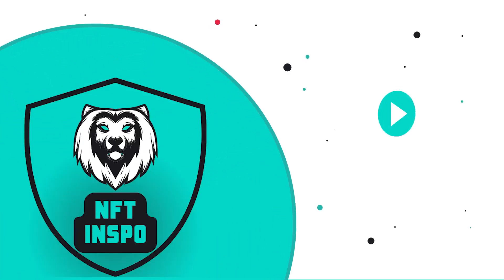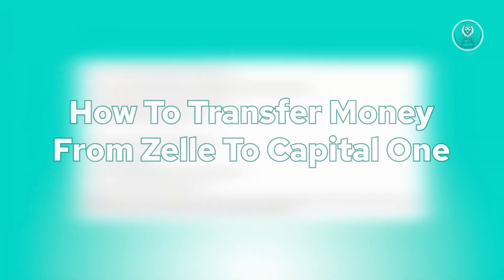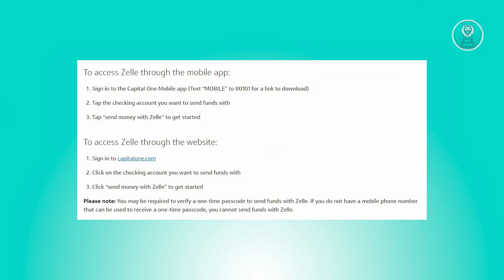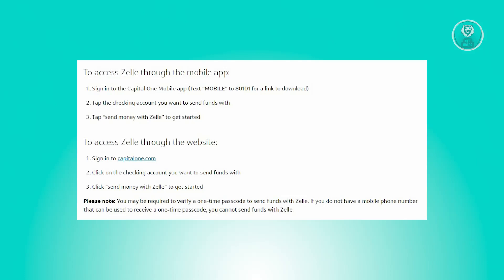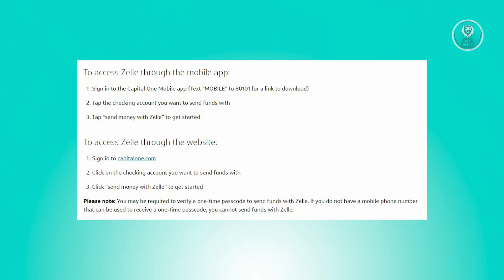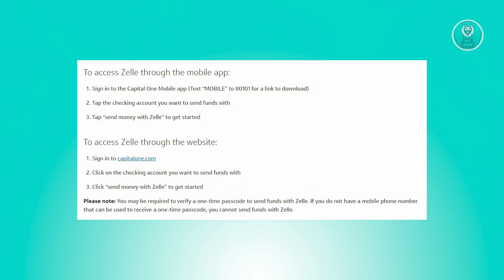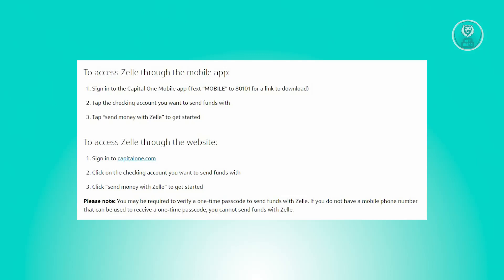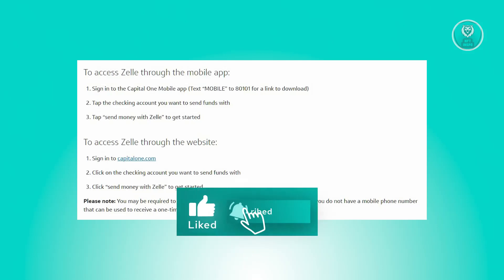How To Transfer Money From Zelle To Capital One (2025)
If you want to transfer money from Zelle to Capital One, this tutorial will be perfect for you!